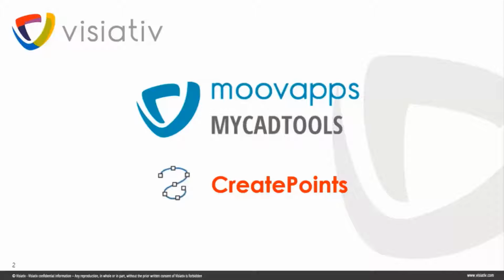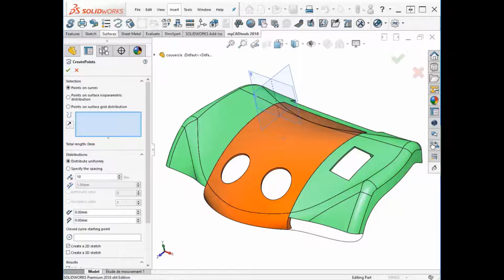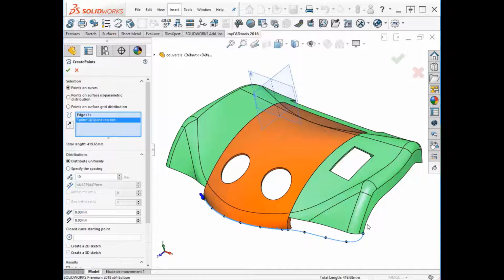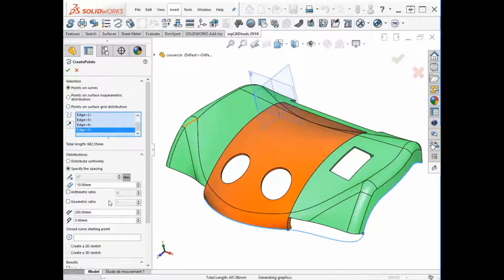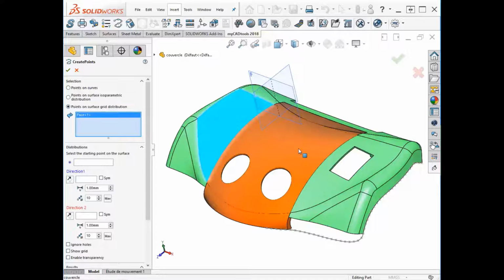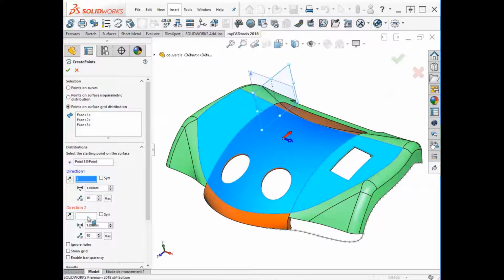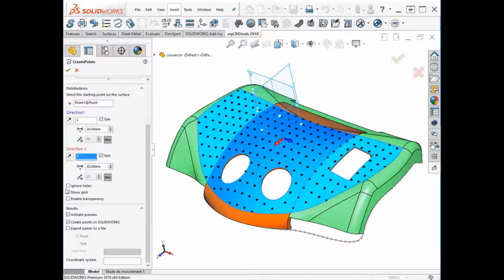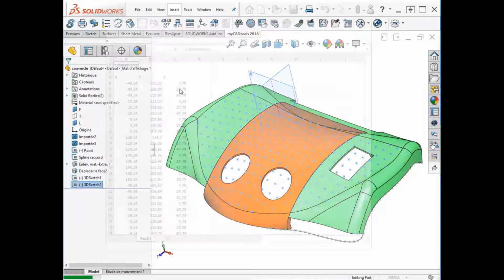How to use myCADtools CreatePoints for SOLIDWORKS